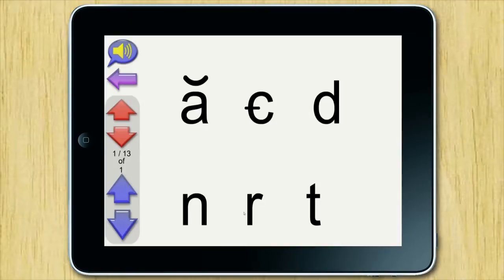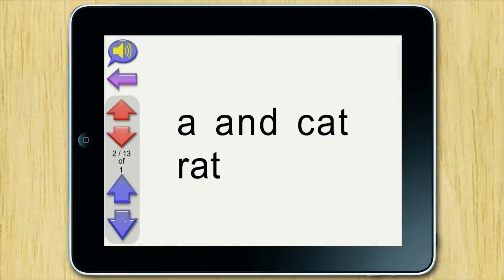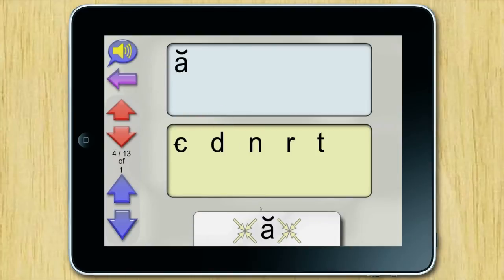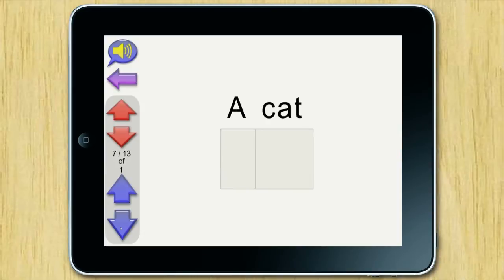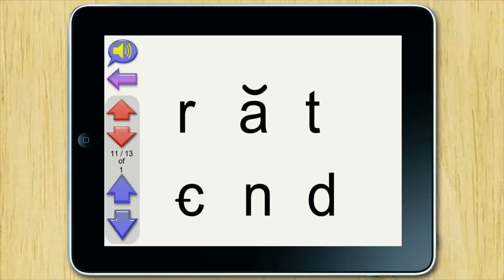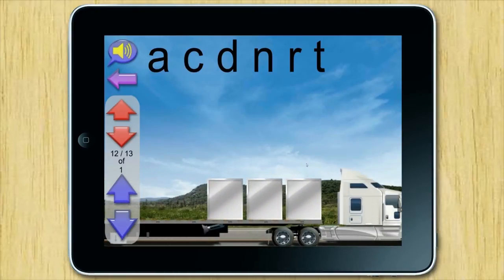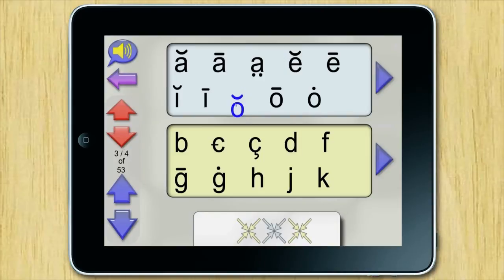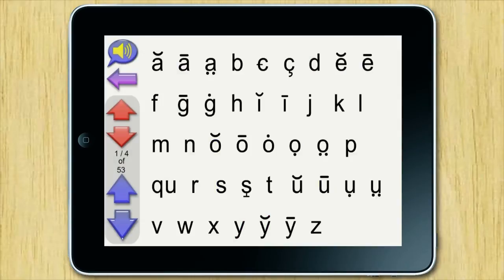Phonics and Reading with McGuffey demo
This is a rather long demo of my software Phonics and Reading with McGuffey

My Site is Literacysoft.com